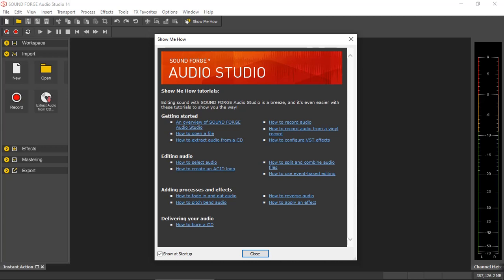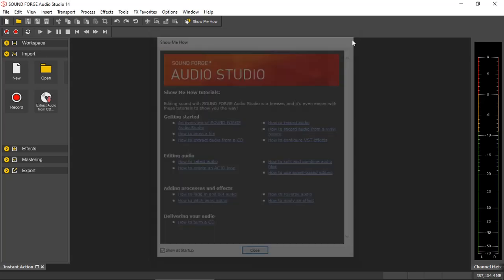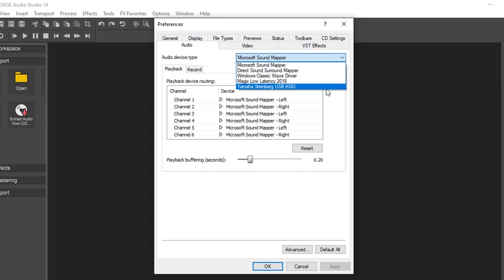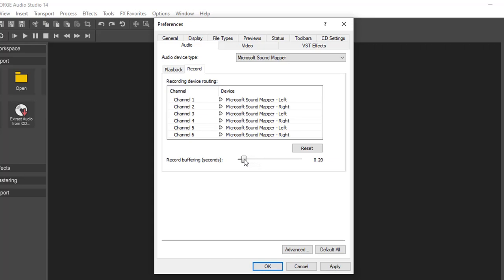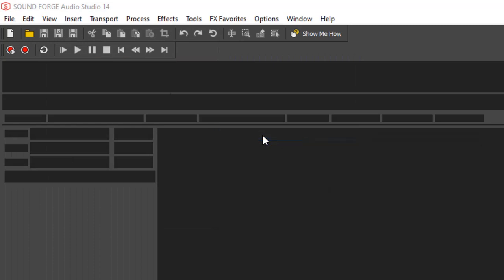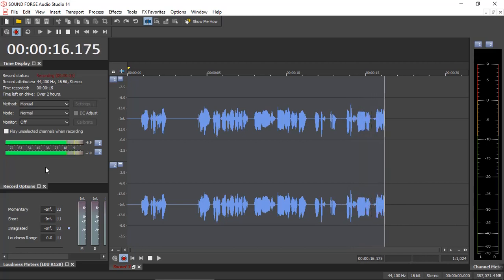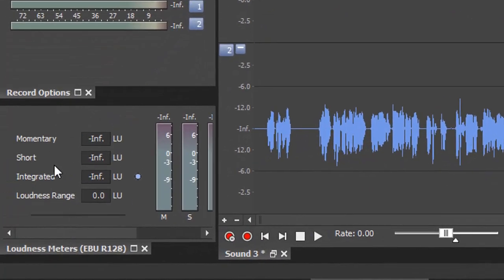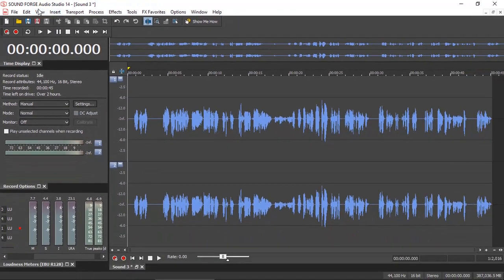MAGIX Sound Forge Audio Studio 14 - Audio Driver Settings